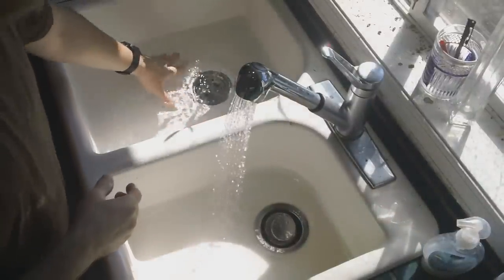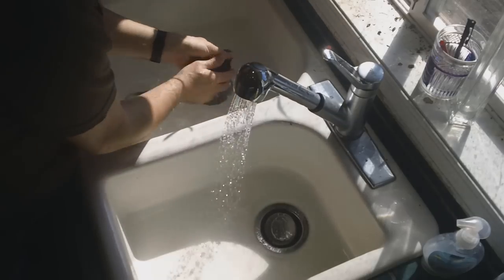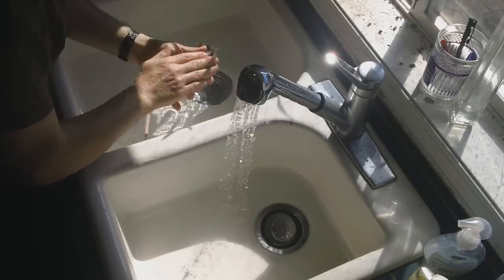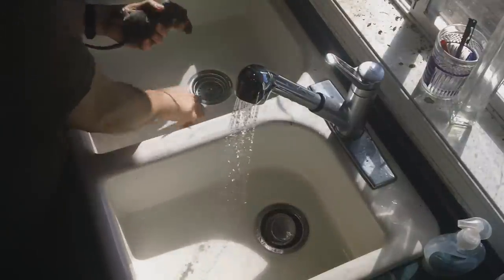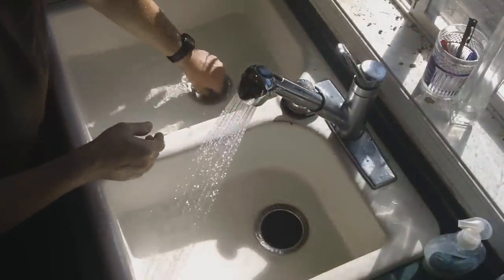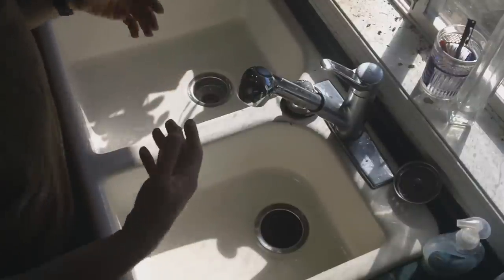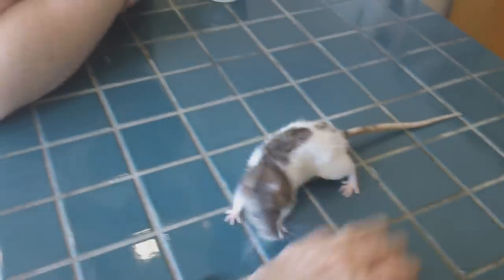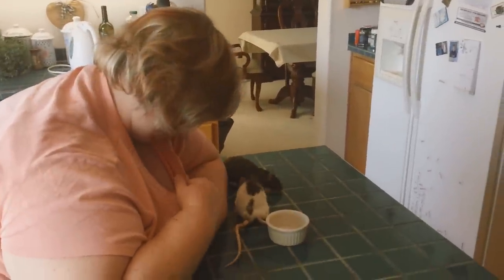Rat Bath Time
It's time for our rats' first bath since we adopted them six weeks ago.  Rats generally keep themselves pretty clean.  But after a month or two they can get an odor to them (sidenote: a substantial degree of rat communication involves scent marking, including marking each other) and will be in need of a bath.  We decided to film the occasion.  I apologize for the focus issues with the camera.  We're using a cheap Sony Bloggie and it has a pretty poor auto-focus and unfortunately, there's no way to control it.